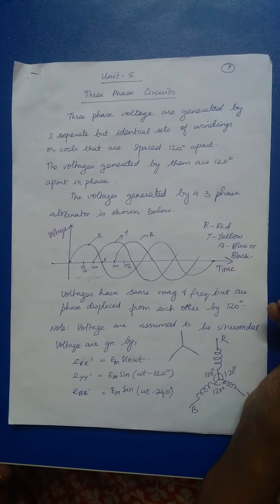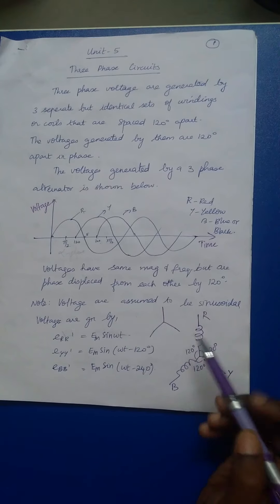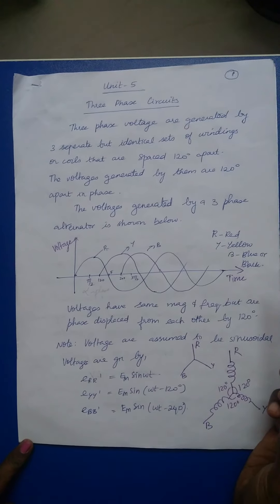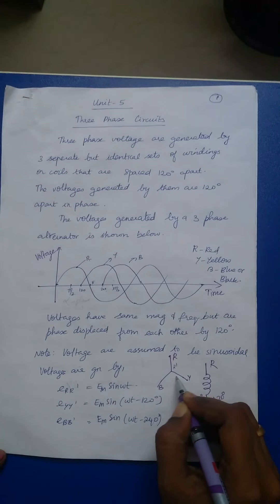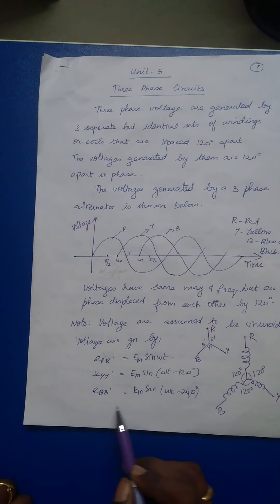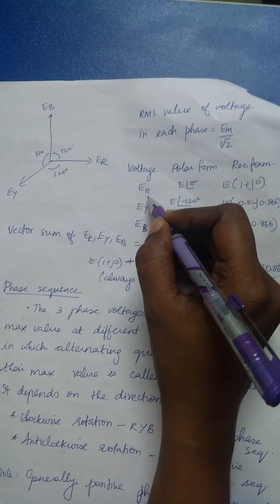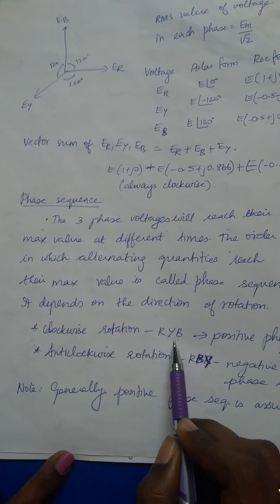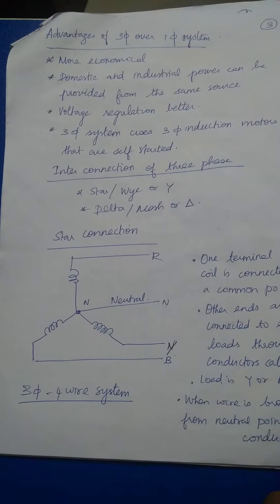3 Phase Circuits star connection analysis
J.Lydia, EEE Dept.